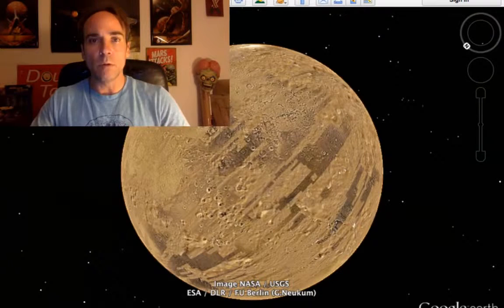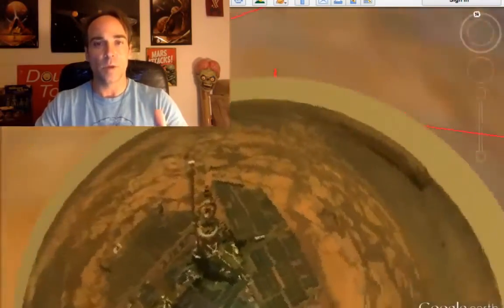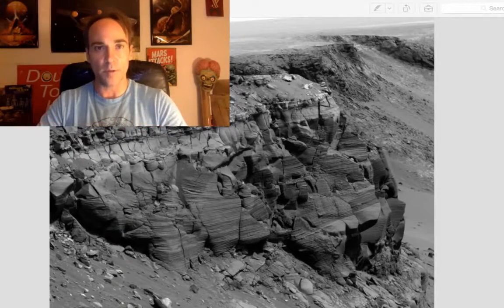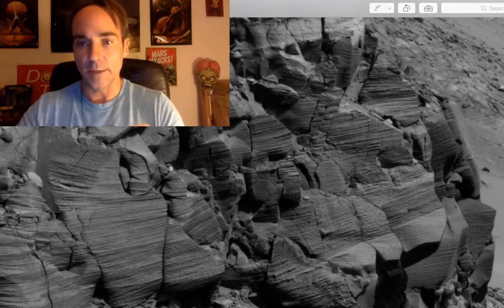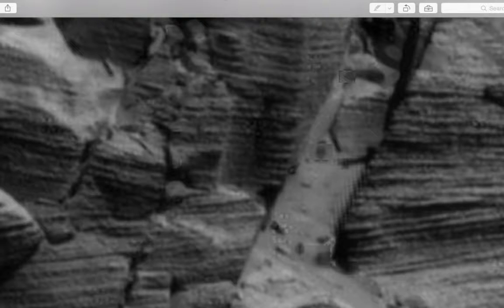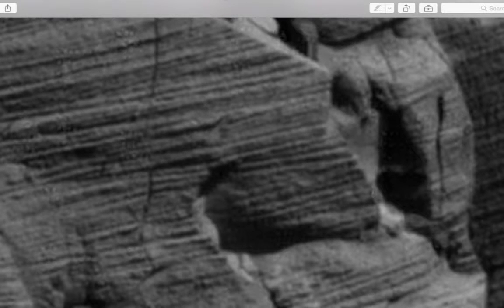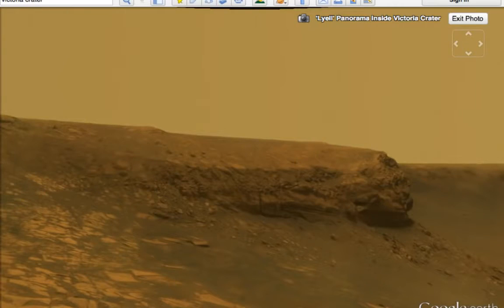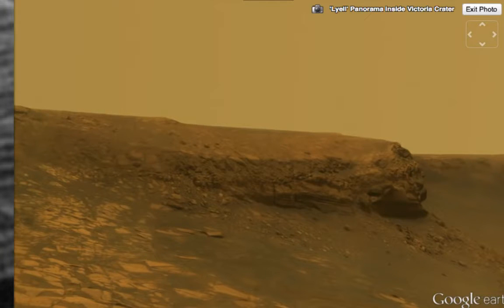NASA Rover Finds Statue of Nephilim on Mars High Resolution Look!